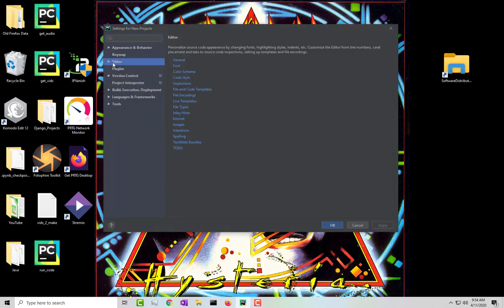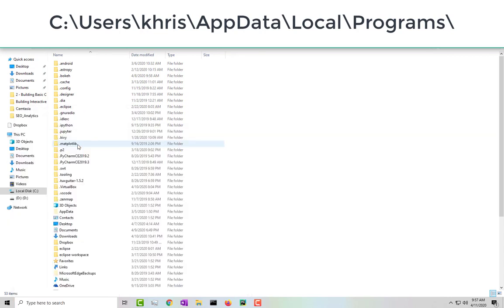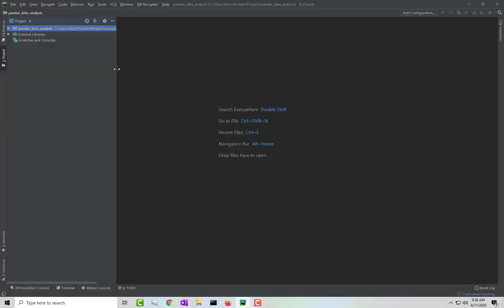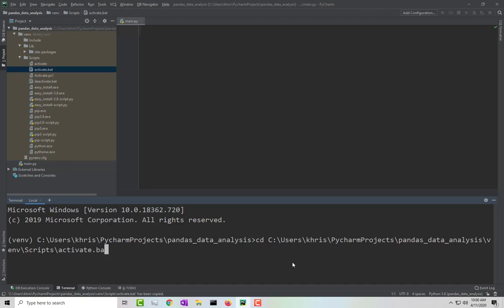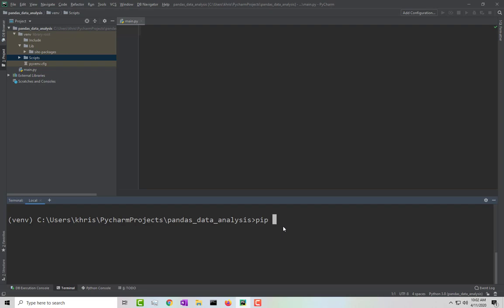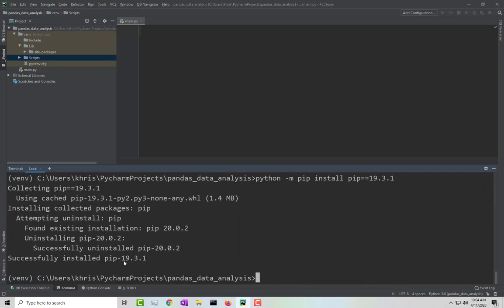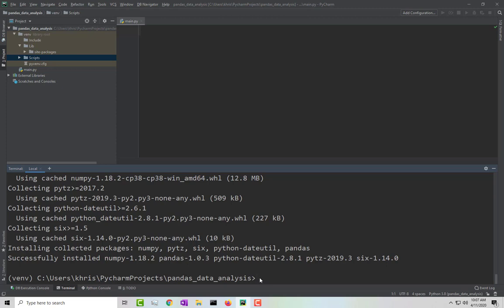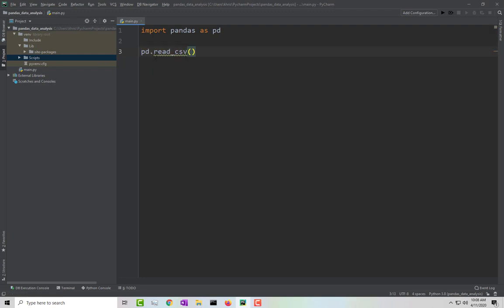Python & Pandas Tutorial | PyCharm IDE and Pandas Install (2022)